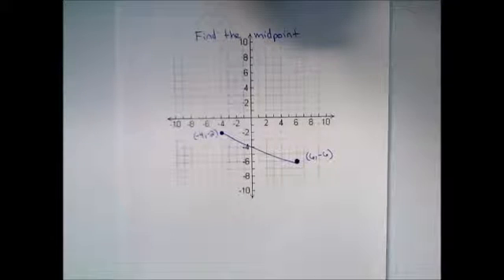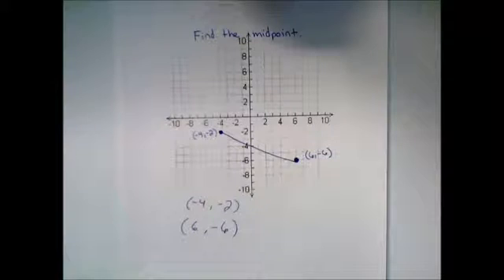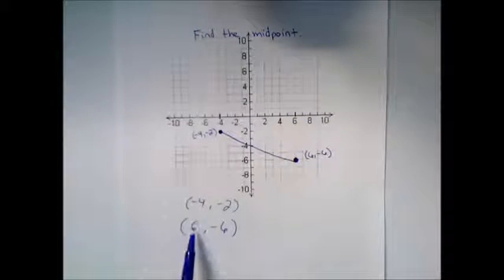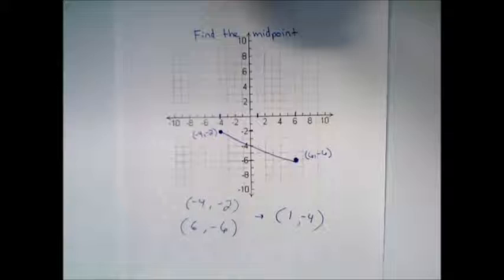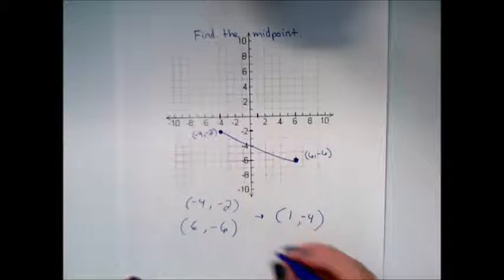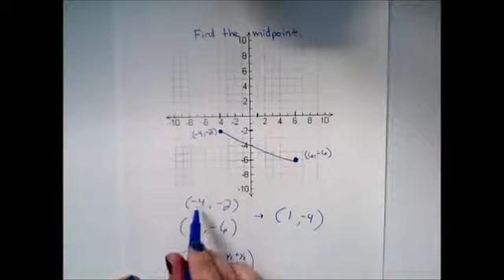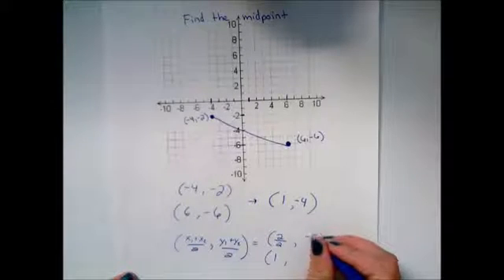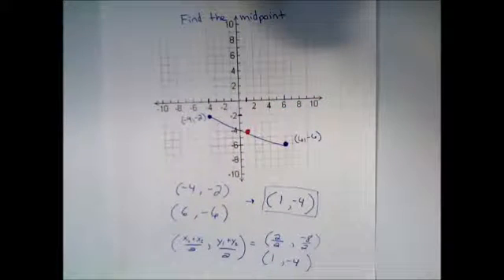Midpoint of a line segment in the plane